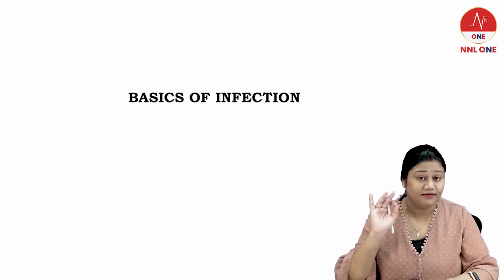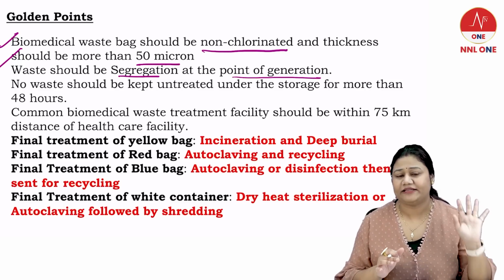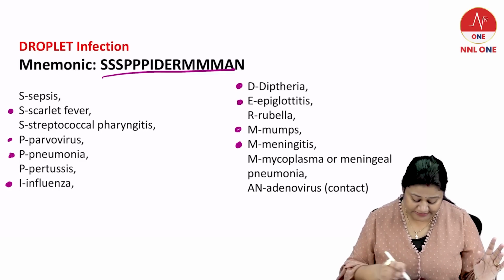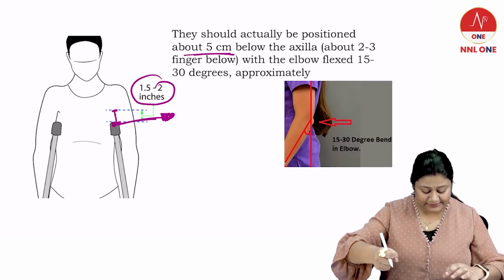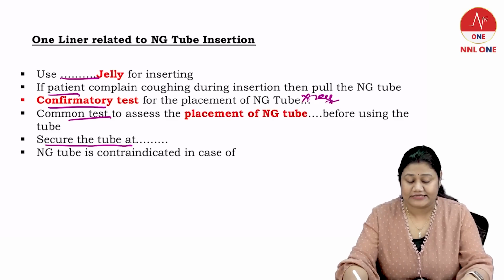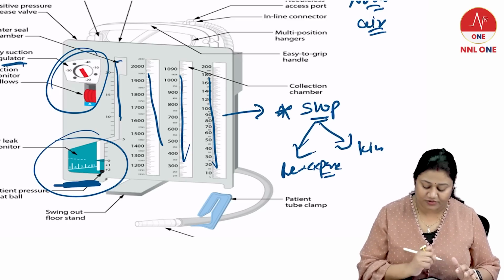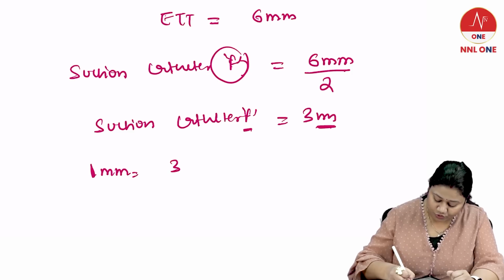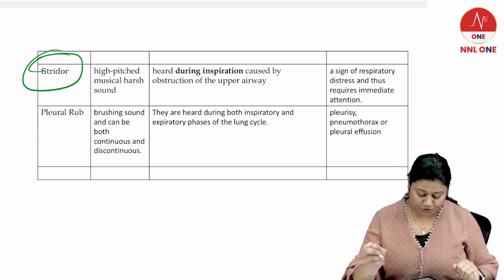Chalo Milkar Padhein (Nursing Foundations) with Ms Sabina | NORCET 7.0 | NNL ONE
Prepare for NORCET 7.0 like never before with our specialized Fastrack 7.0 series! Join Ms Sabina in this focused Nursing Foundations session, featuring the "Chalo Milkar Padhein" initiative, designed to cover all golden points, important topics, and essential one-liners.

This series is specifically tailored to make your last-mile preparation for NORCET 7.0 complete. With over 50+ hours of intensive, high-yield sessions, "Chalo Milkar Padhein" serves as your final tool to ensure you don’t miss out on any critical concepts and topics.

Don't miss this chance to finalize your preparation strategy with the best insights and guidance.

𝐂𝐡𝐞𝐜𝐤 𝐎𝐮𝐫 𝐔𝐩𝐜𝐨𝐦𝐢𝐧𝐠 𝐚𝐧d 𝐋𝐢𝐯𝐞 𝐁𝐚𝐭𝐜𝐡𝐞𝐬

👉𝑹𝒆𝒄𝒐𝒎𝒎𝒆𝒏𝒅𝒆𝒅 𝑹𝒆𝒂𝒅𝒔

📞 Call our helpline number: 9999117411